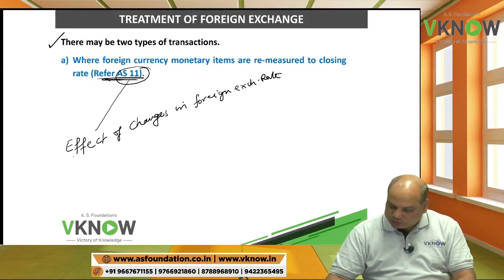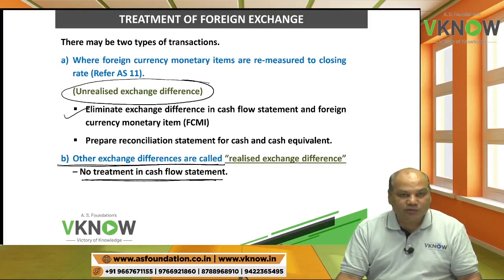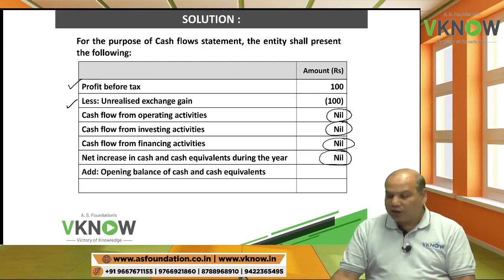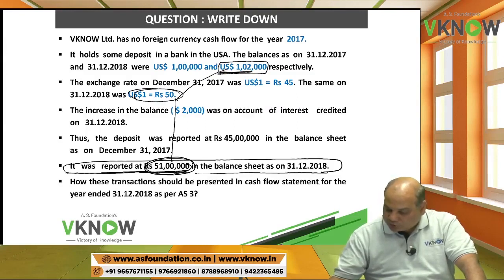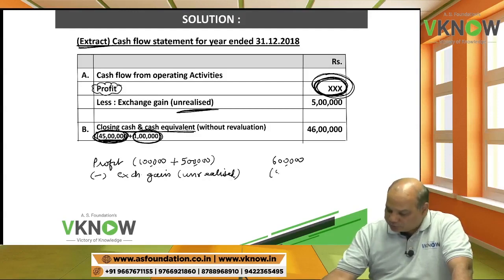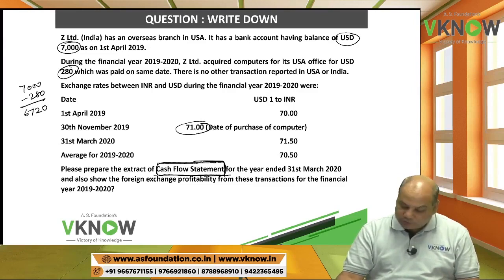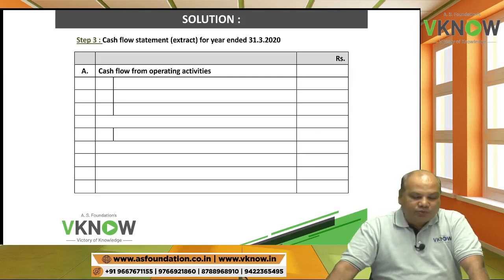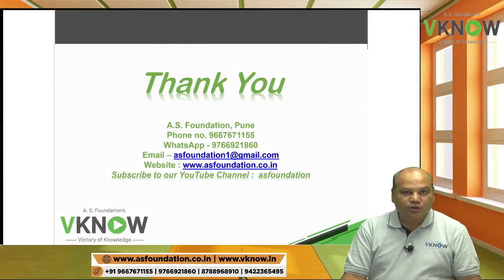CA INTER Accounting Standards | AS - 3 Lecture - 11 | By CA, CPA Vinod Kumar Agarwal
Topics Covered: AS- 3 Cash Flow Statement